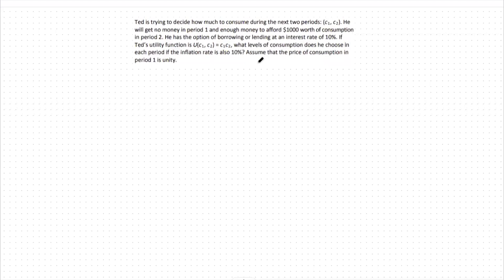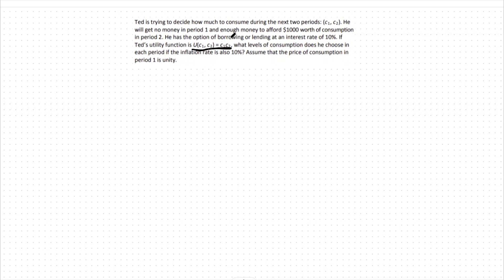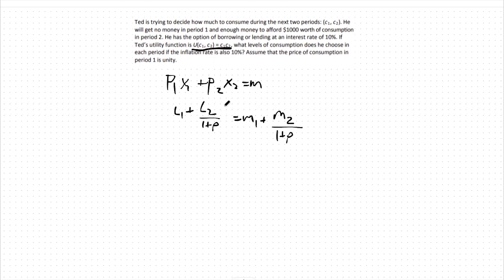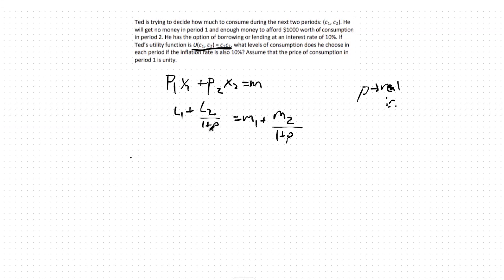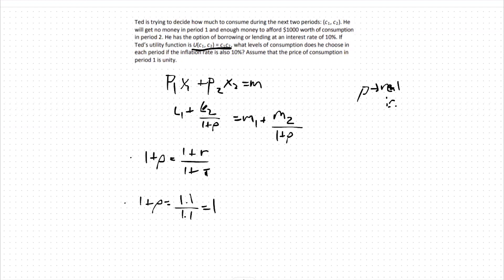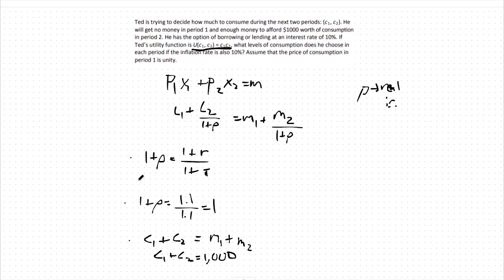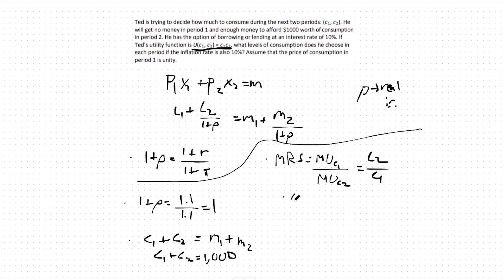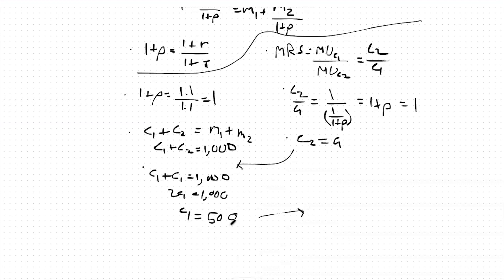Intertemporal Choice - ECON 10A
In this video we go over how to approach a problem where income and consumption are split over two different time periods.